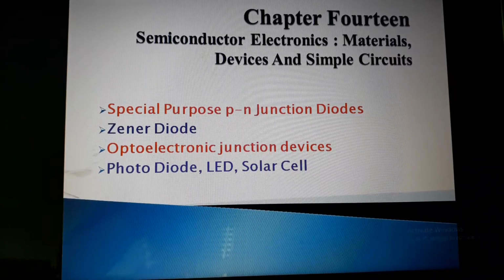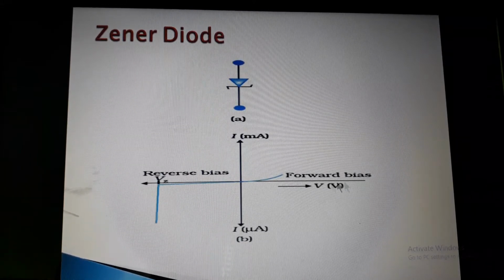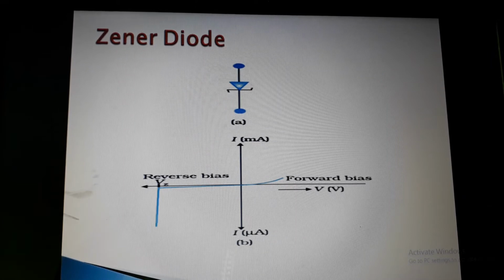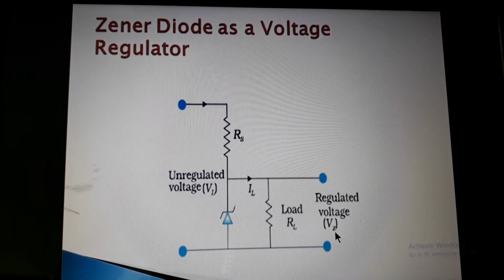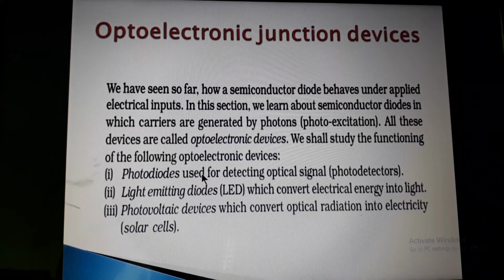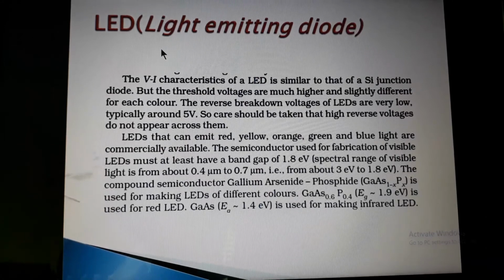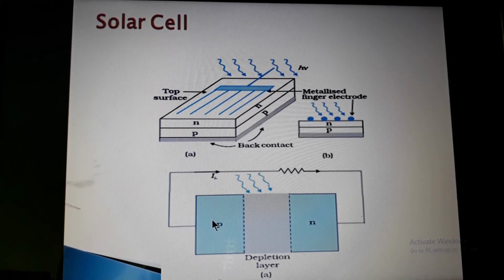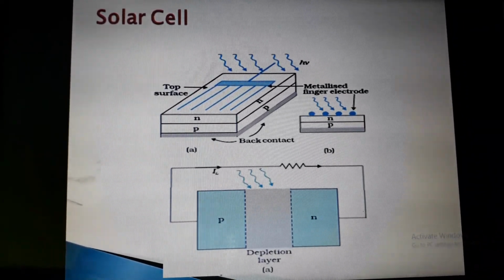Sunil Sir_Physics_chap.14_7th lecture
Zener Diode, Photo Diode, LED, Solar Cell